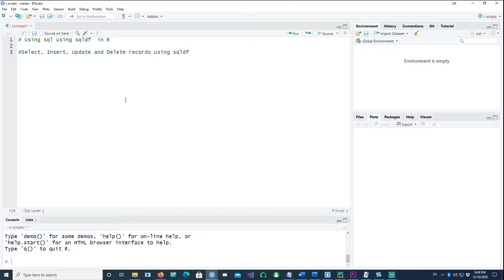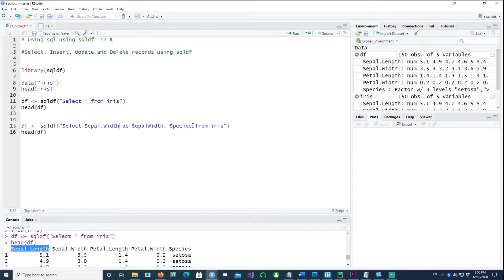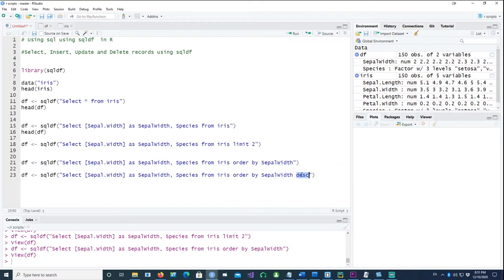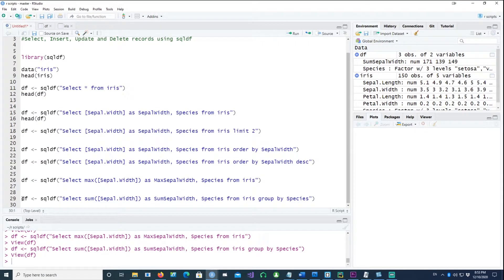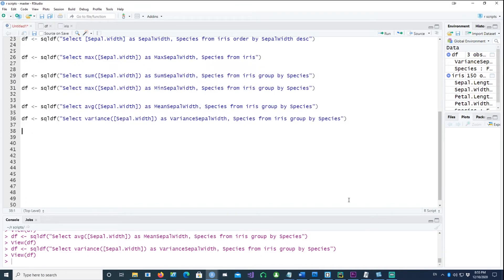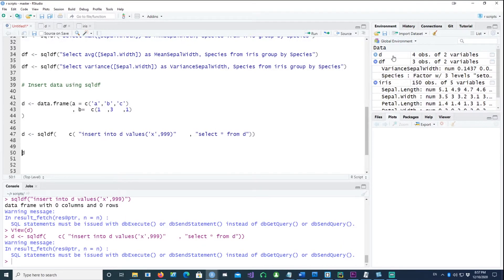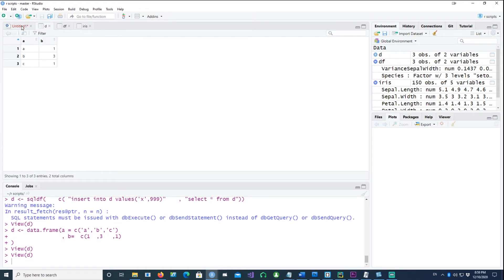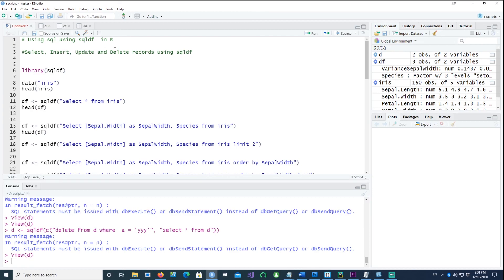[R beginners]: Using sqldf() in R | How to use SQL in r.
In R it is possible to usesql commands like SELECT, INSERT, UPDATE and DELETE using the SQLDF package. Code

Step by step approach. Also tells you how to
select the MIN or MAX of data.
Get Mean, Standard Deviation,Variance using SQL.
Order data in ascending or descending order.